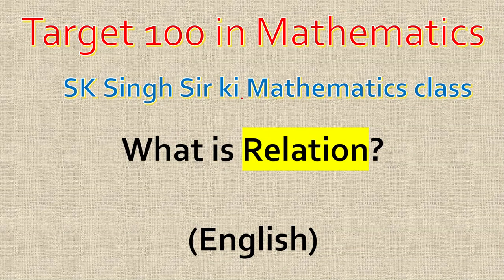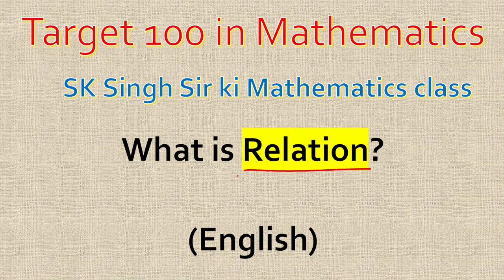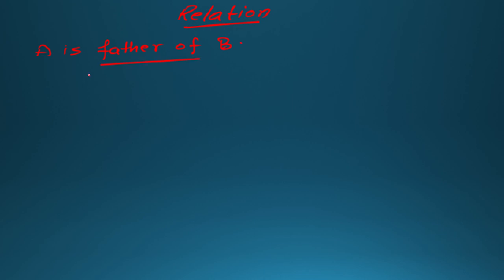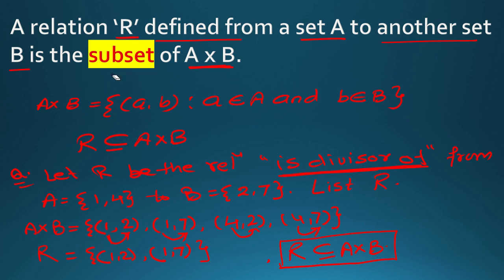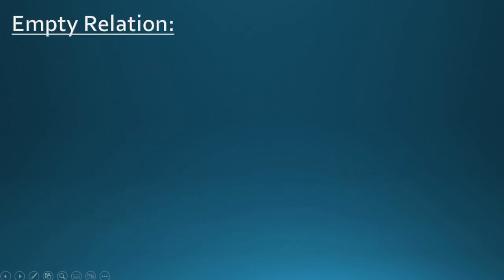What is Relation - Relation and Function - CBSE Grade 11 - Target 100 in Mathematics by Shivesh